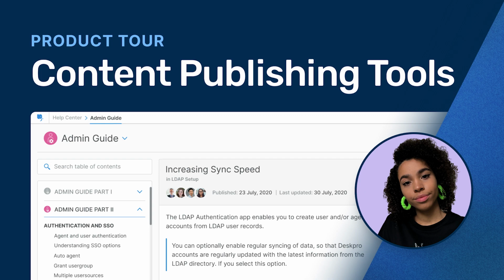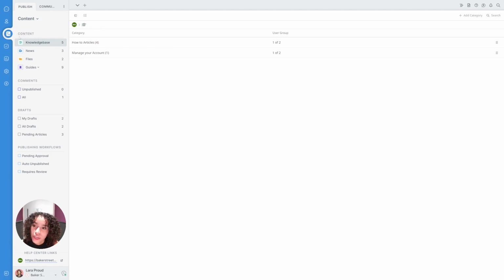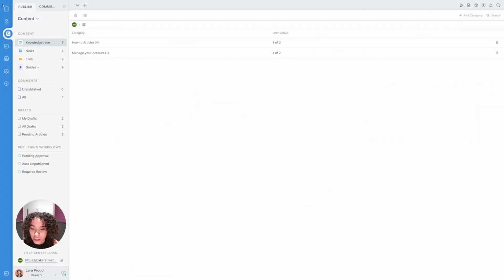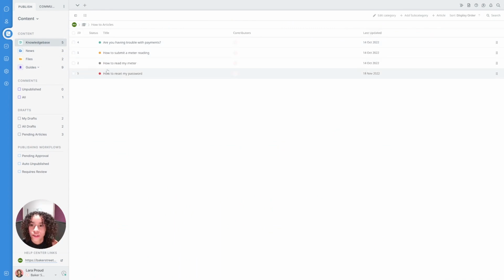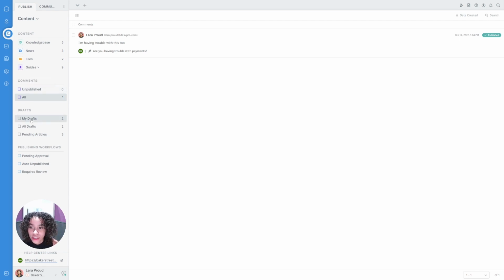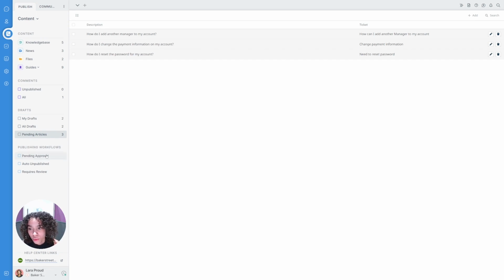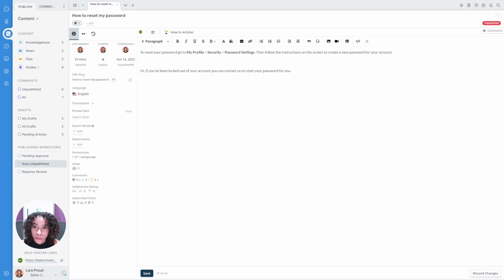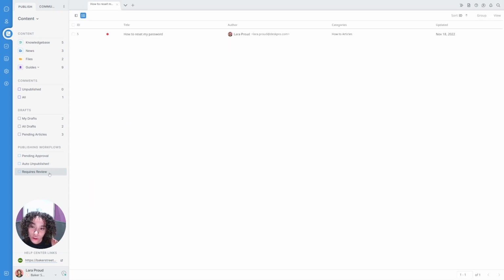Deskpro Tour: Introduction to Content Publishing Tools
Get to know the Publishing interface in Deskpro for managing your Help Center content for your end-users to self-serve 24/7.

You can host multiple different forms of support content that will help reduce the number of tickets your helpdesk receives.